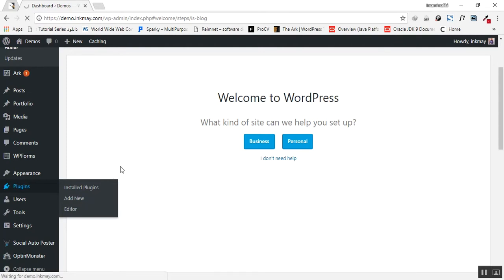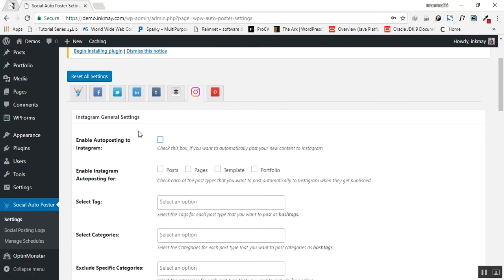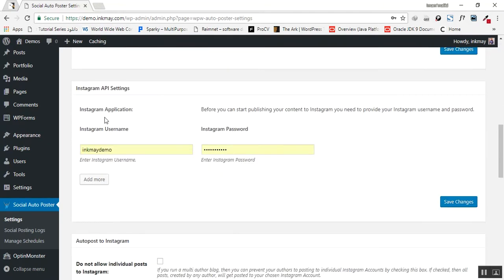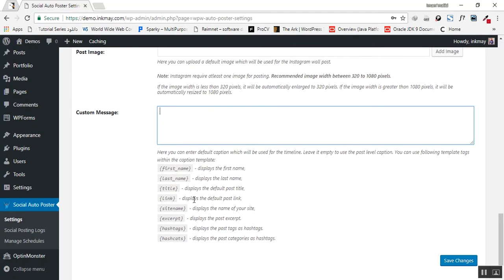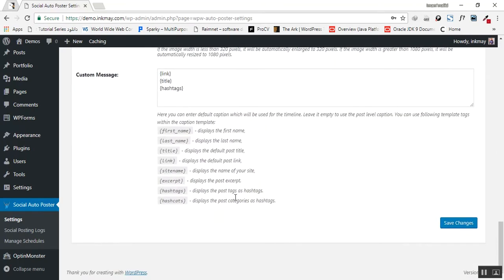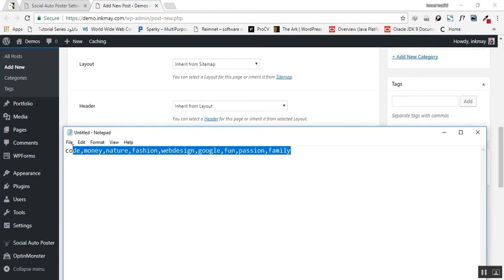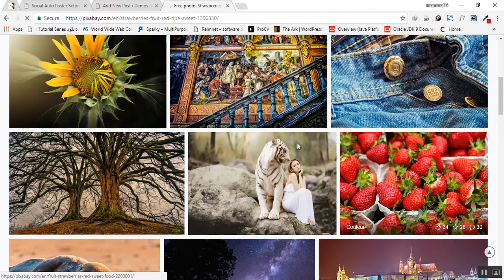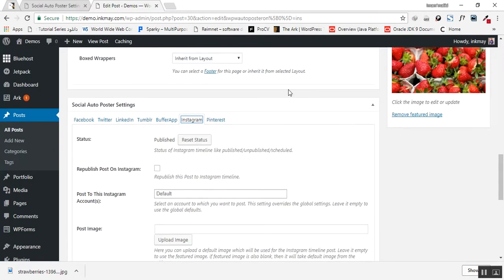How to Auto Publish Post From WordPress to Instagram page 2018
Hello and Welcome to Inkmay.com the most resourceful free WordPress website for beginners and experts.

Here At Inkmay.com, our main goal is to provide cutting-edge helpful WordPress tutorials that are easy to understand for small businesses, bloggers, and non-techy WordPress website owners. Also to give insight about features of WordPress theme, plugins, builders how it can help you promote your business or skills as a developer.